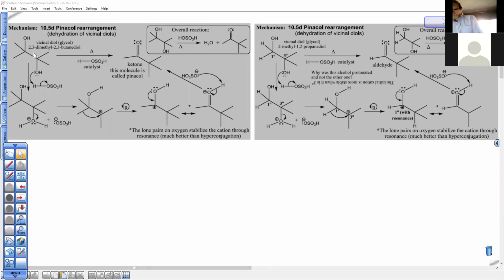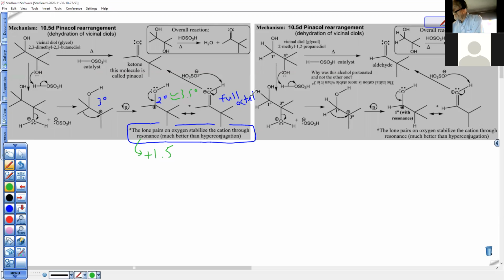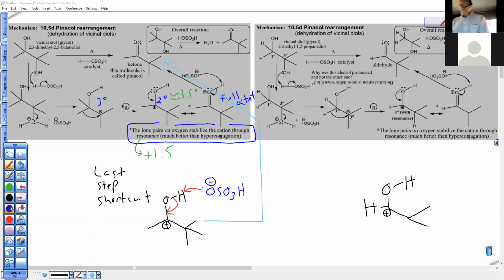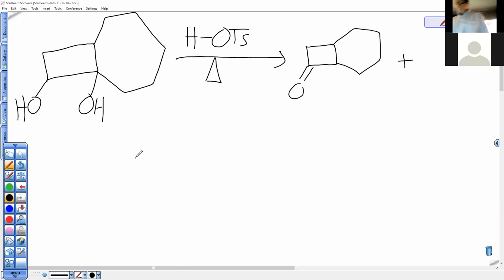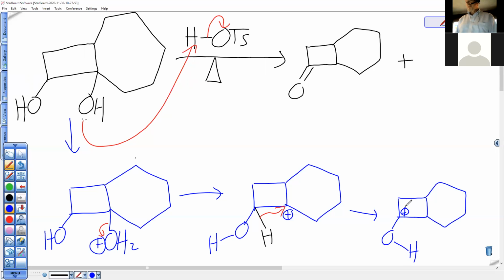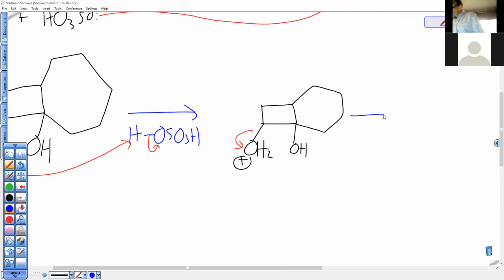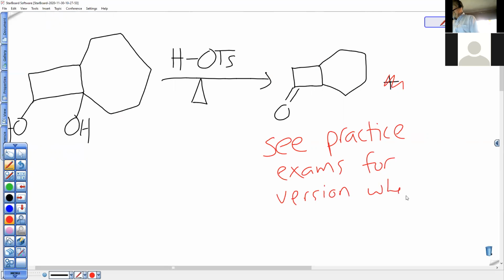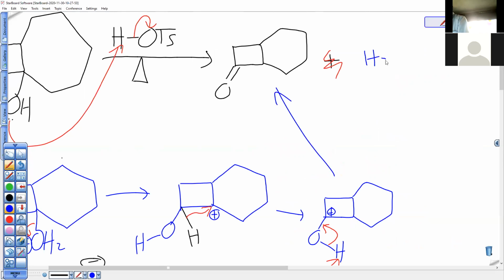zoom Chem241 11 30 20 Segment 4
Dehydration of vicinal diols (pinacol rearrangement)